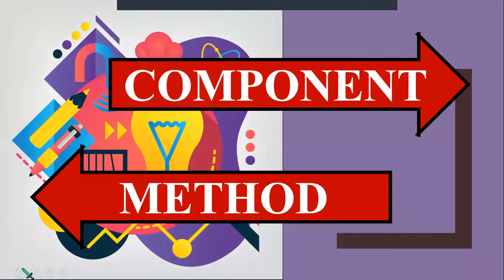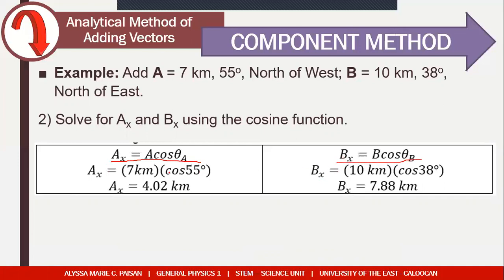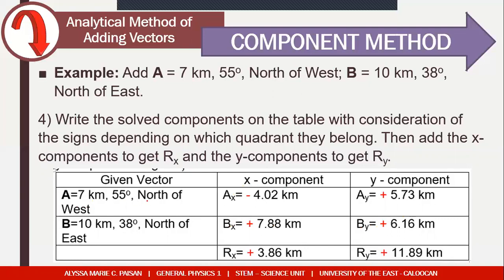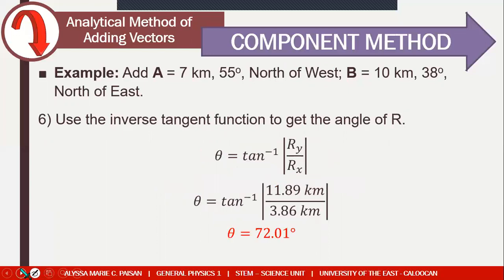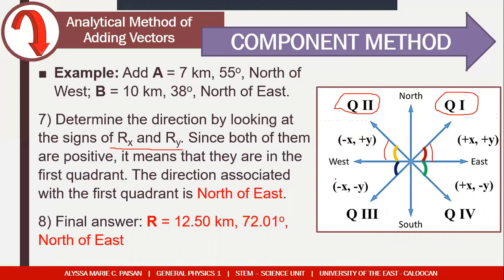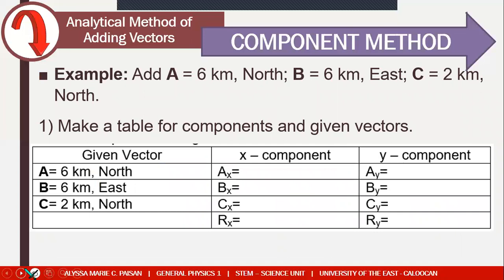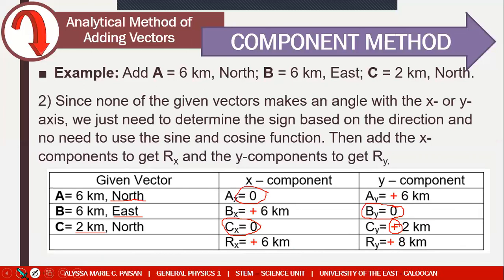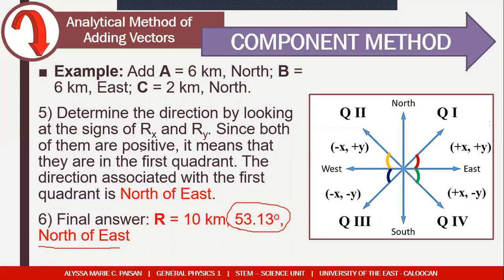02 2 VECTOR ADDITION PART 2